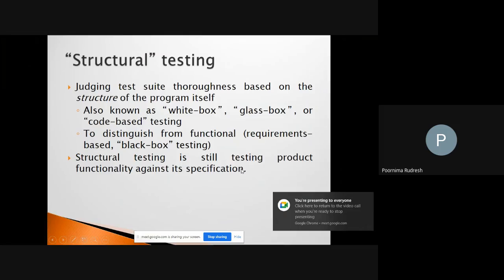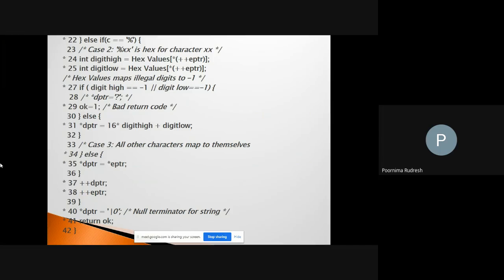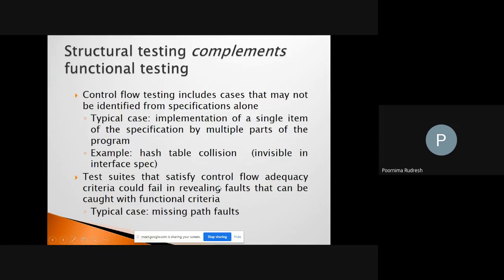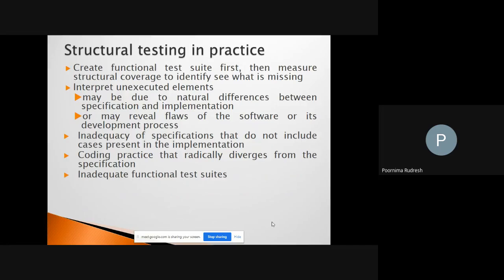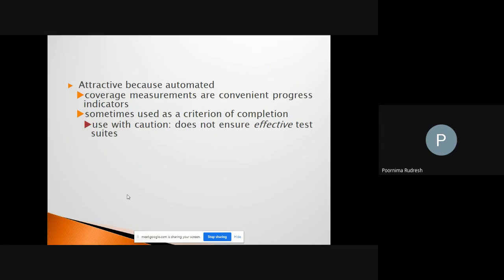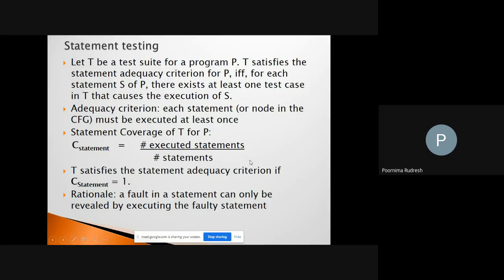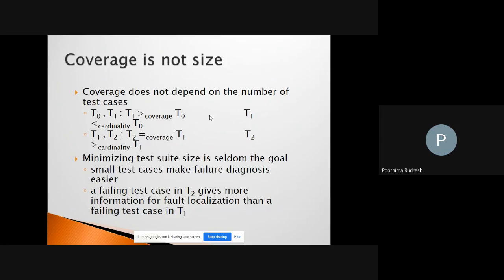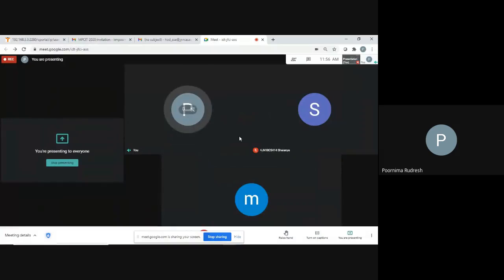ST-Class 19-Statement Testing